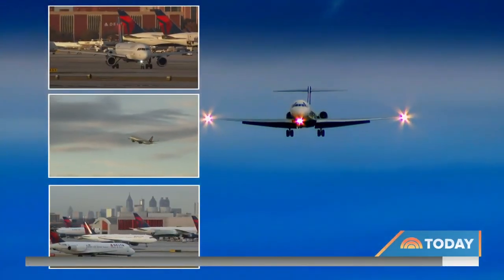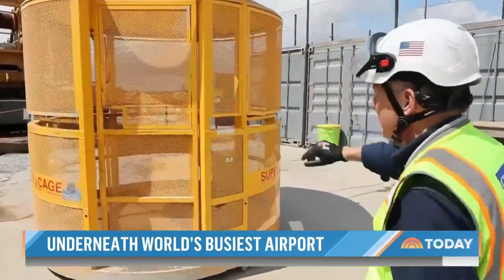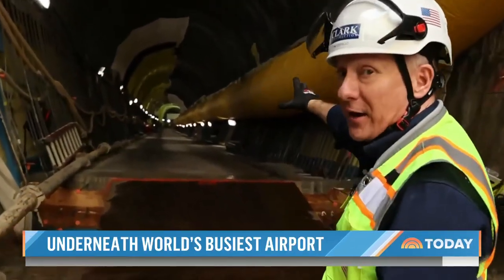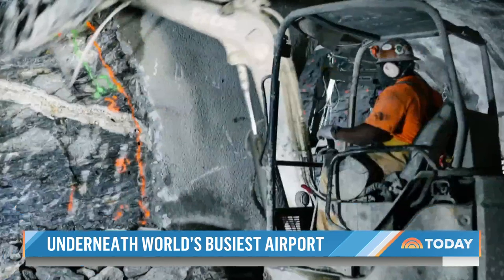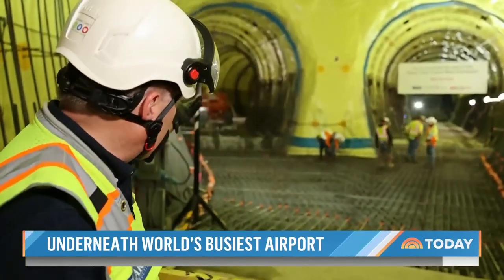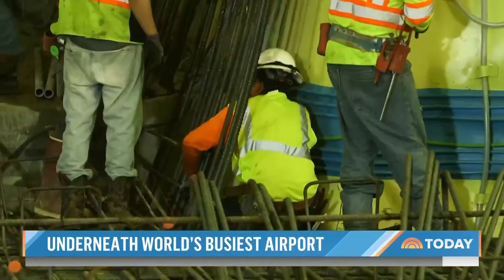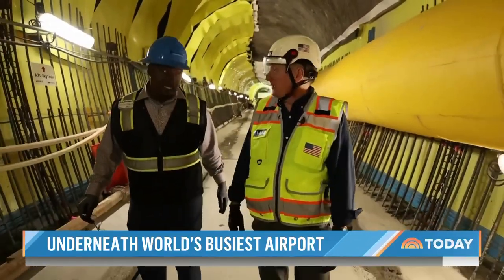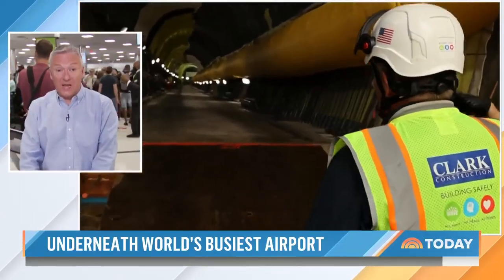Go Underground At Atlanta Airport During Massive Construction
Hartsfield-Jackson Atlanta International Airport, the world’s busiest airport, has been undergoing major improvements underground to build a new train tunnel. NBC’s Tom Costello reports for TODAY on the major project handling the surge in passengers.